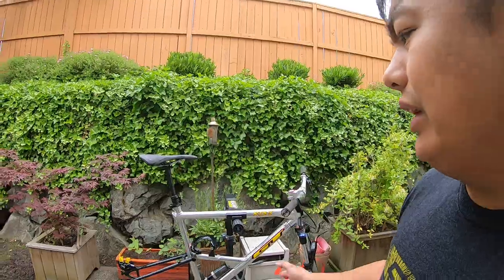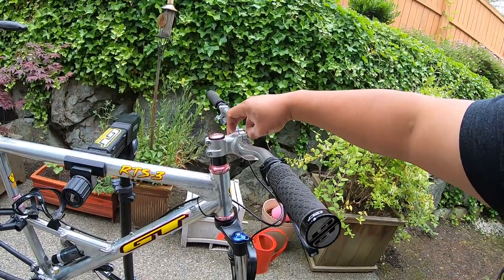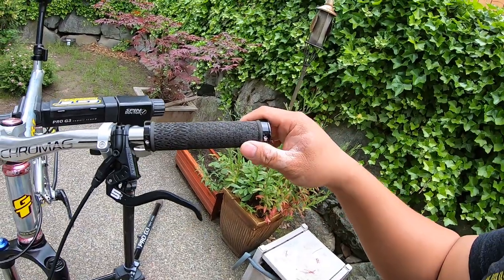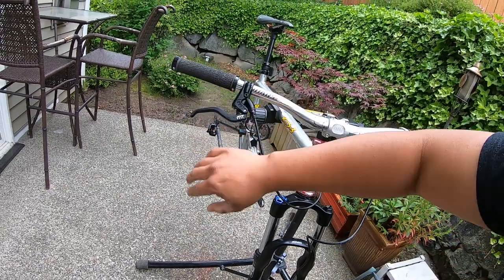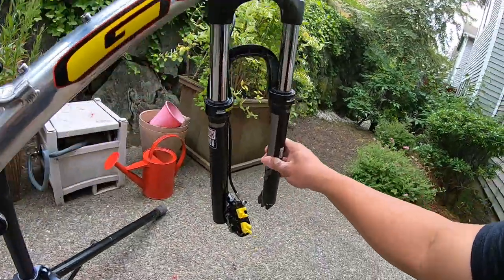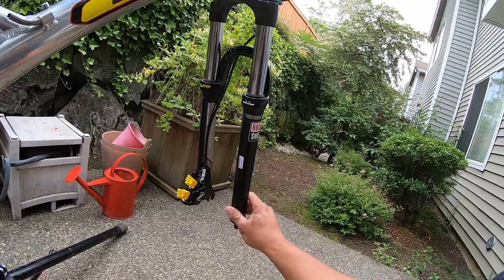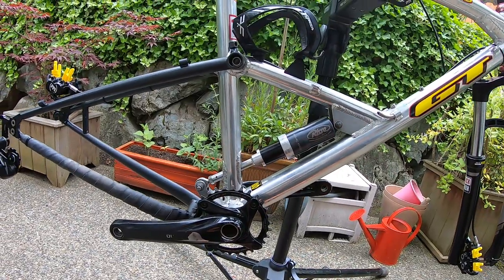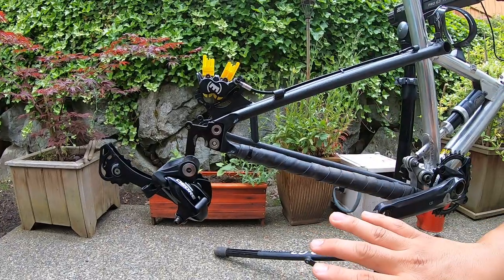The GT RTS Retromod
*Correction:  I meant to say "Risse Genesis" and not "RockShox" when talking about the rear shock.

I talk about one of my latest projects, the GT RTS Retromod that is nearing a complete build.

Special thanks:
GT Bicycles

My favorite brakes in the world!

 @Magura USA